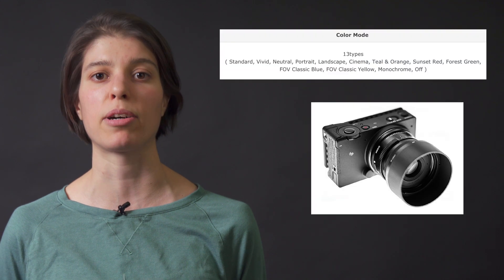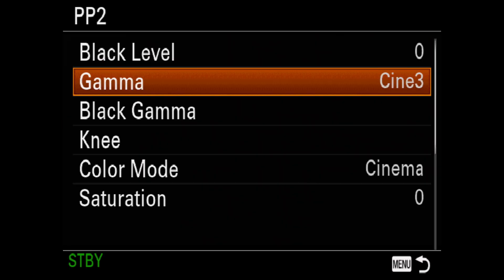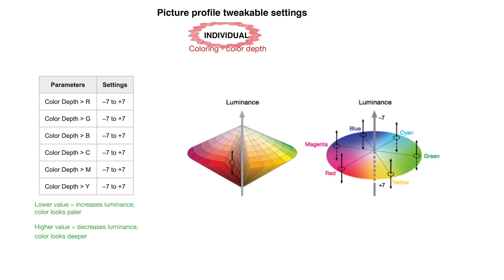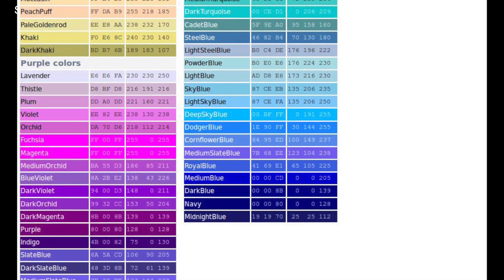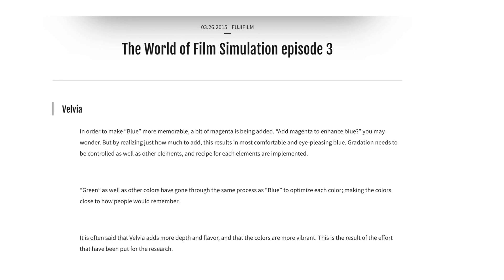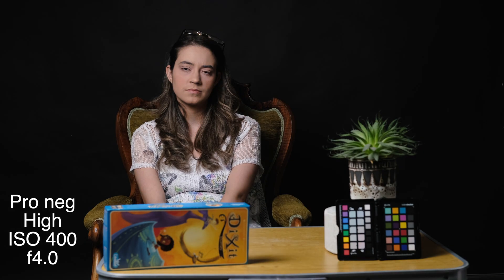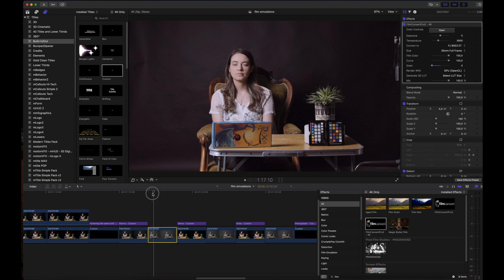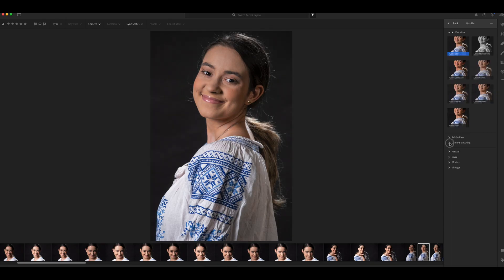Why Fujifilm's Film Simulations are the best!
An indepth look at Fujifilm's Film Simulations, some of the theory behind them and a few video tests, with a short mention on photography at the end. In this video you can find:
- a comparison between Sony's picture profiles (and  different settings regarding image look and color changes that you can change yourself) + Sigma FP's color modes and Fujifilm's film simulations presets
- a short overview of Fujifilm color film stock + a short explanation on spectral sensitivity curves and spectral dye density curves. These are shown in relation to Fuji's film color science
- a bit about color psychology and how people perceive and associate certain colors with certain emotions  (Fujifilm studies)
- film simulation tests (video) done on a Fuji XT4
- F-log made to look like film simulations using an external plugin
- short mention of photography; RAW files camera matching in Light Room - Sony's picture styles vs Fuji's film simulations

00:00 Intro
01:02 Why are Fujifilm's film simulations better? (NERD ZONE)
01:26 Sony's way of changing image looks (NERD ZONE)
03:18 Sigma FP's color modes (NERD ZONE)
04:04 Short conclusion on non-Fujifilm picture profiles (NERD ZONE)
04:37 Color science part I- about Fujifilm's color film stock (SUPER NERD ZONE)
06:43 Color science part II- color psycholgy (NERD ZONE)
07:44 Conclusion for Why are Fujifilm's film simulations better?
08:13 Video tests with film simulations on Fujifilm XT4
09:06 Why not shoot F-log and emulate film look in post?
11:01 Photo - RAW files camera matching picture effect/creative style SONY in LR
11:31 Photo - RAW files camera matching film simulations Fujifilm in LR
11:54 Overall conclusion

Music Power Druid - Beneath Us